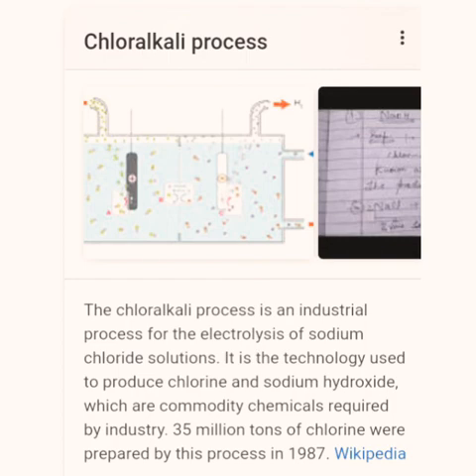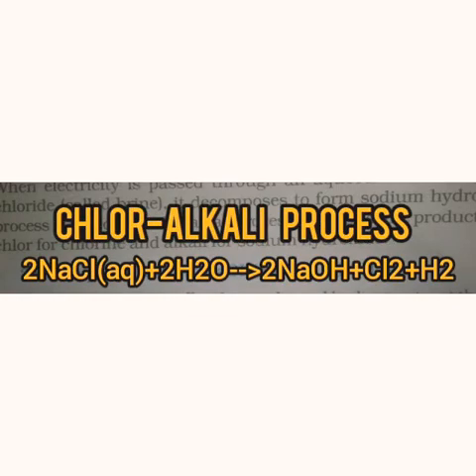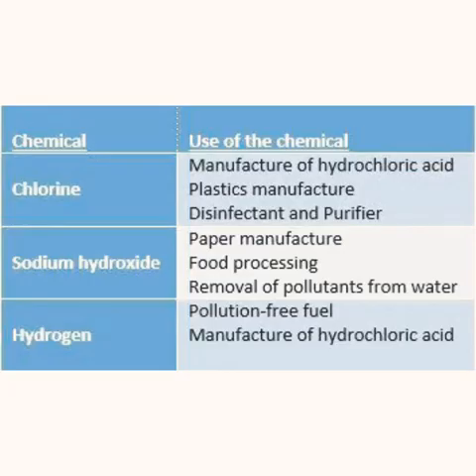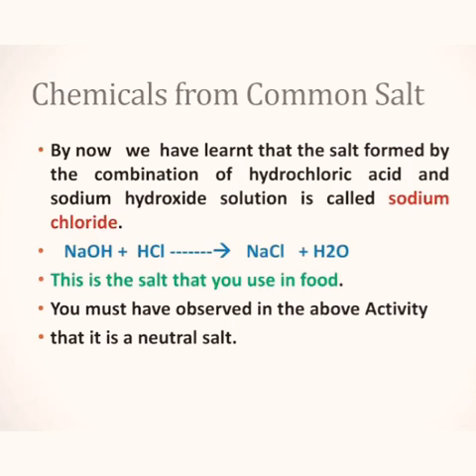CLASS-10 Chemicals from common salt-Sodium Hydroxide